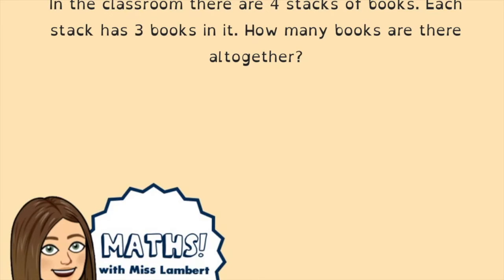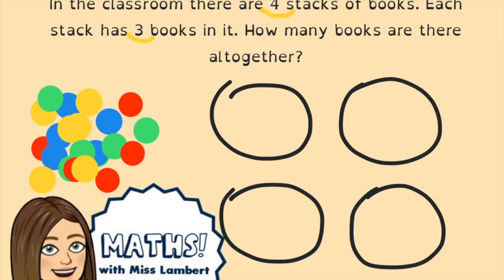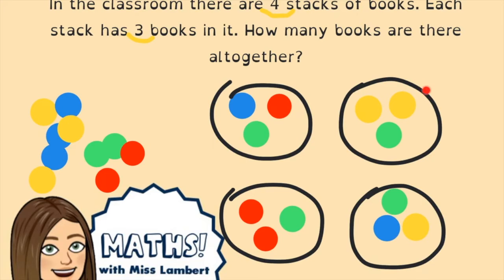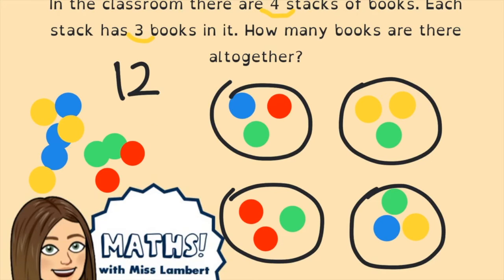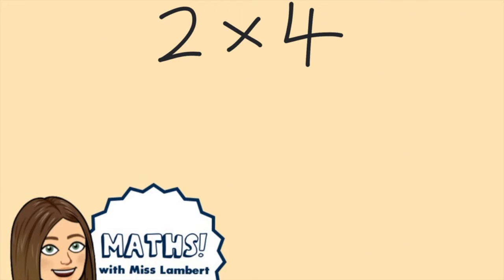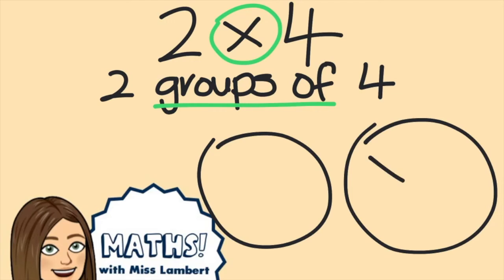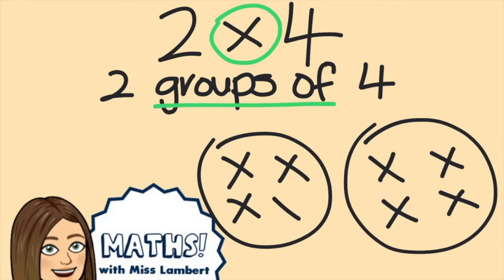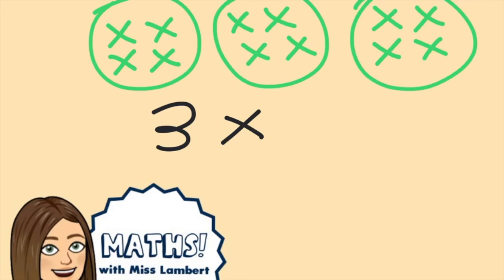My Movie 55